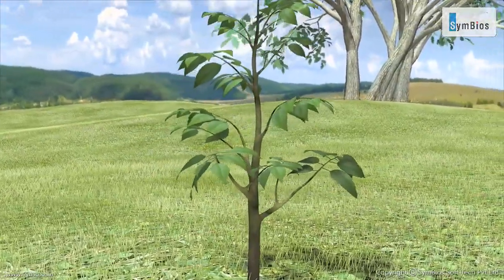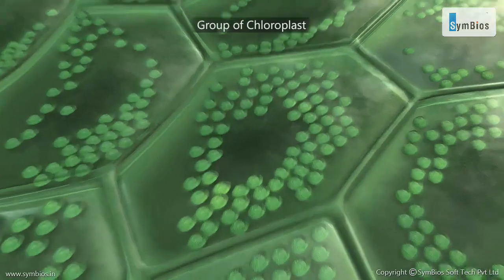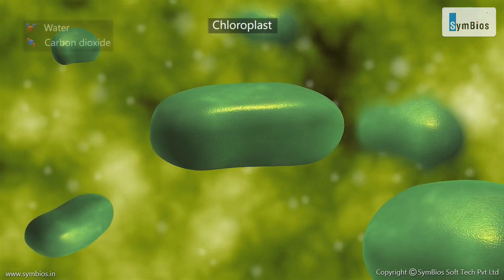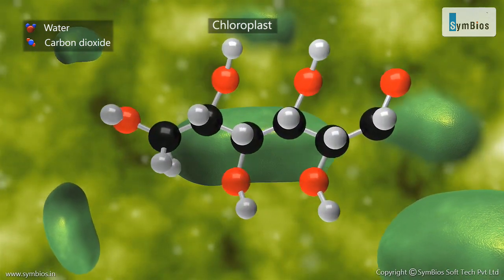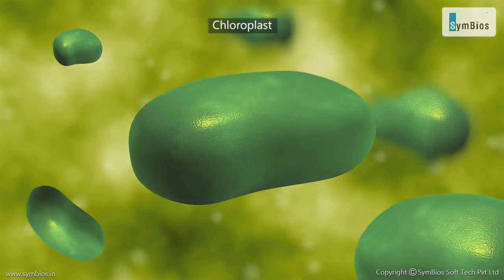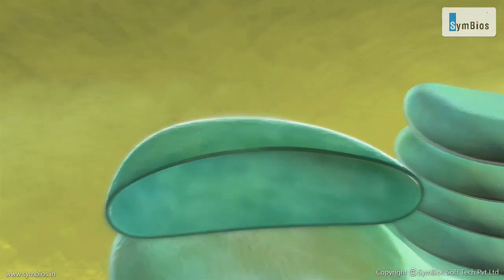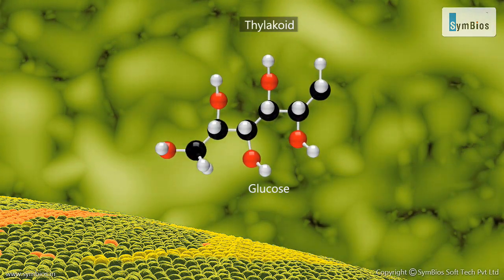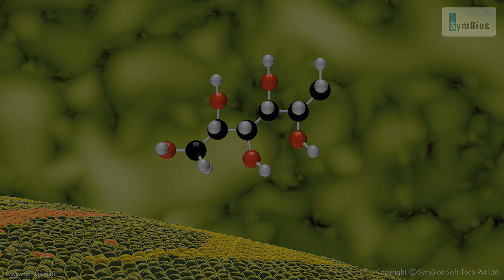||What is photosynthesis||Photosynthesis in Plants||